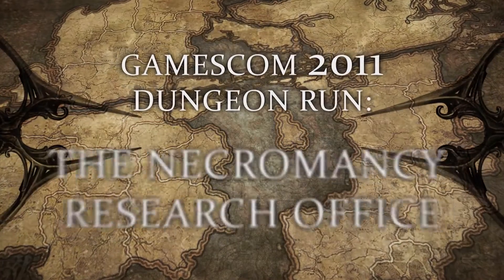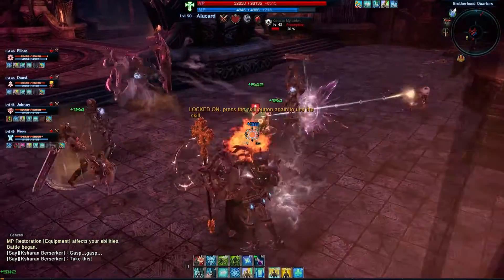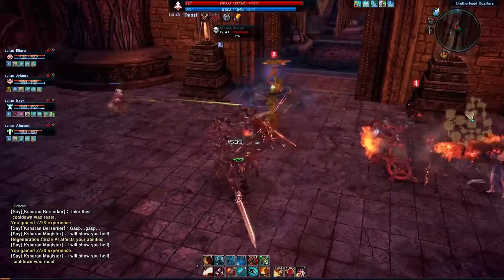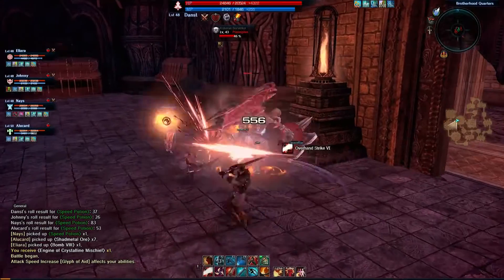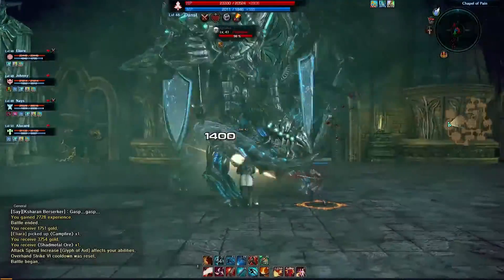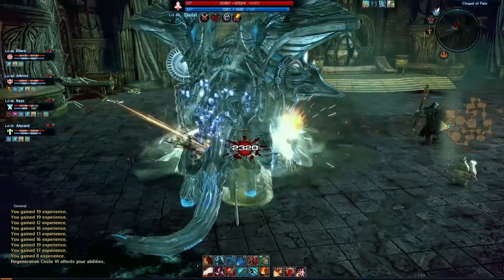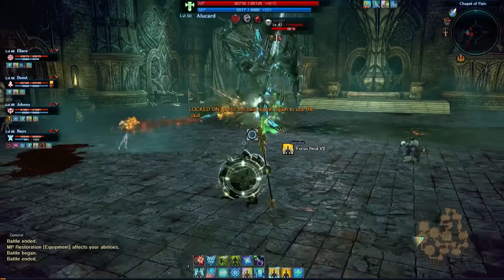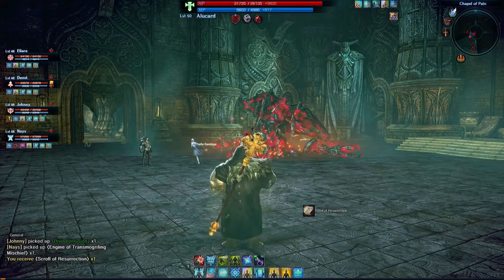Tera - Gameplay (Loch) HD 1080p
Zapraszamy do sklepu oraz naszą stronę - Gameplay z gry Tera.